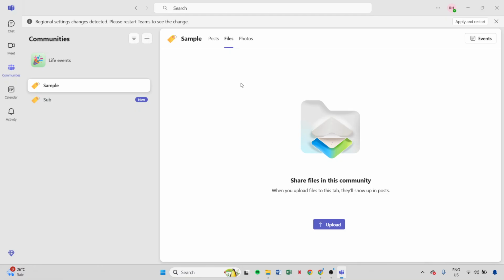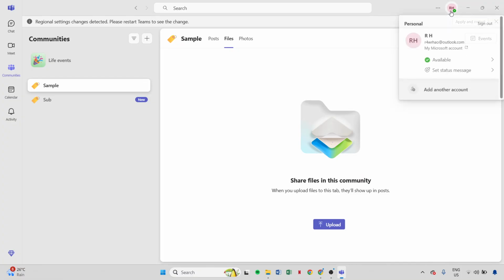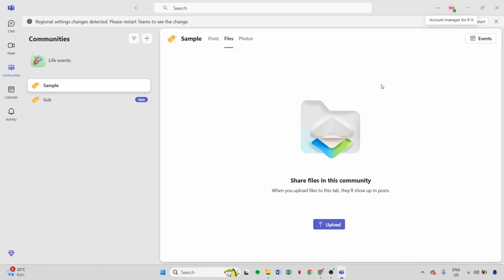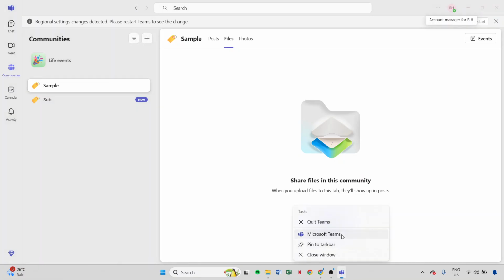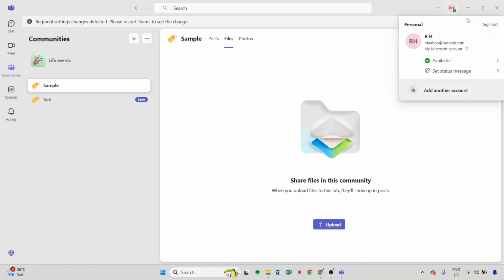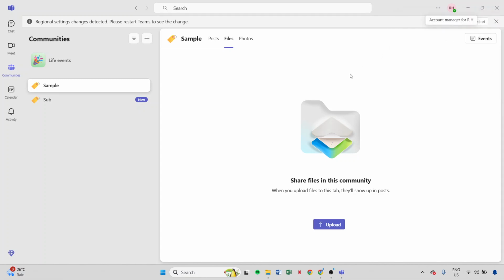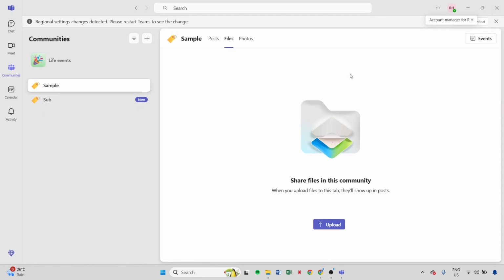How to Completely Close Microsoft Teams (PC & Mobile)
In this tutorial, I’ll show you how to fully close Microsoft Teams on both your PC and mobile devices. Learn the correct way to exit the app so it doesn’t run in the background, drain resources, or send unwanted notifications.

🔑 What You’ll Learn:

How to quit Microsoft Teams on Windows and Mac

How to close Teams completely on iOS and Android

Tips for stopping background processes and notifications

Best practices to manage Teams efficiently

👉 By the end of this video, you’ll know how to completely close Microsoft Teams on any device and avoid unnecessary interruptions.